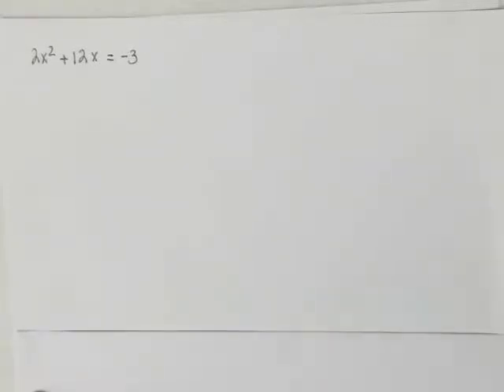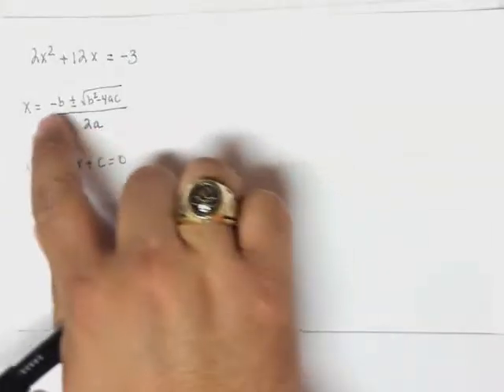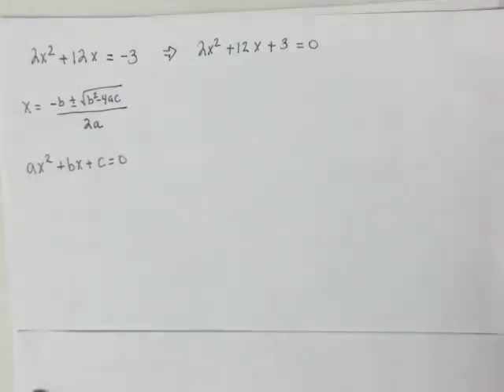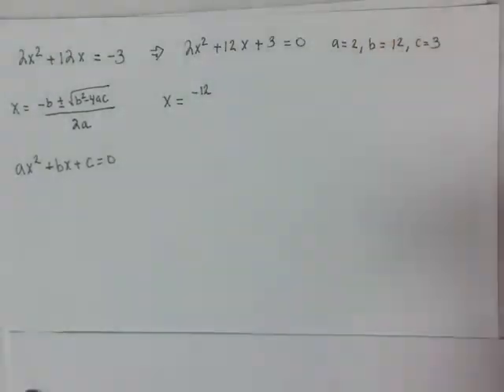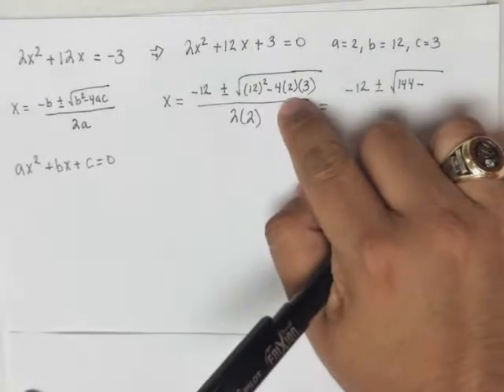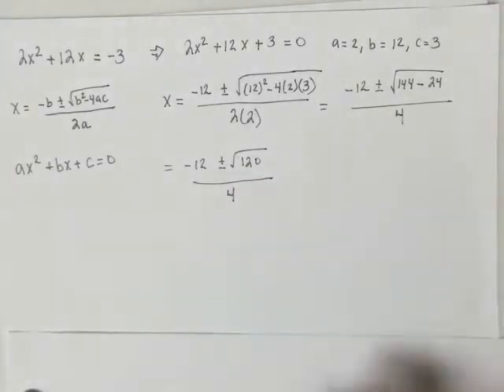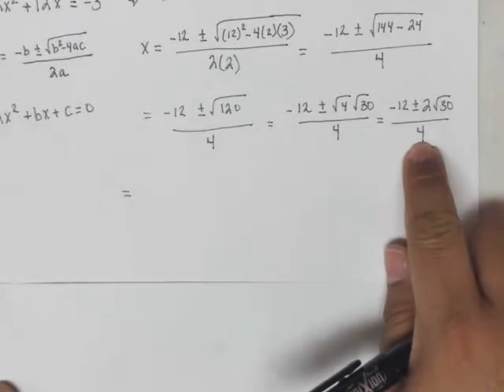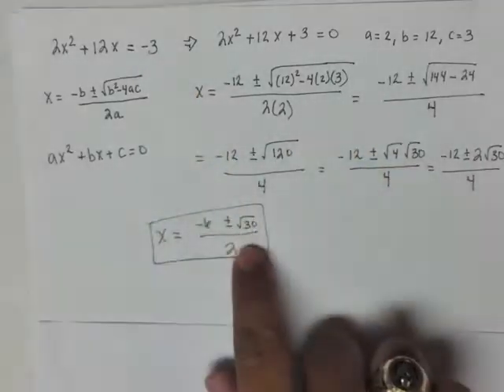Solve a Quadratic Equation Using the Quadratic Formula